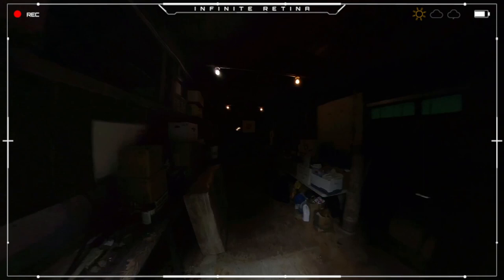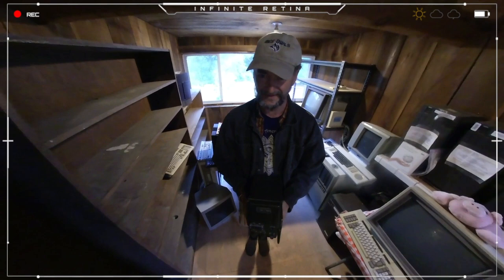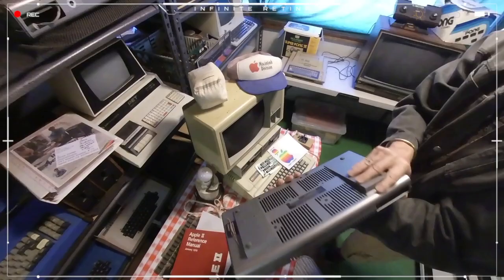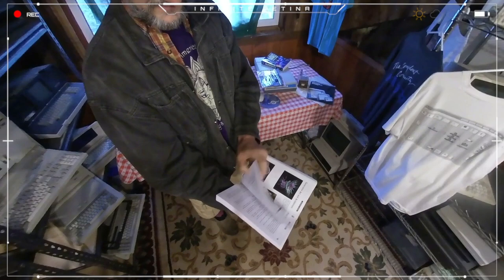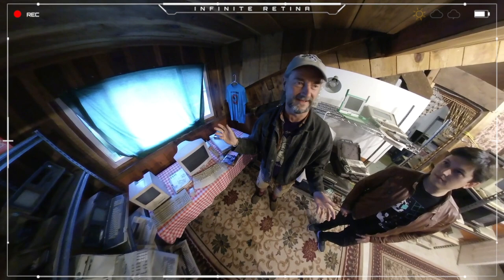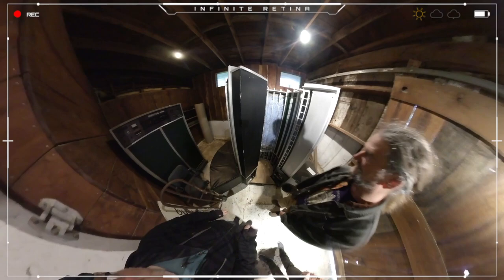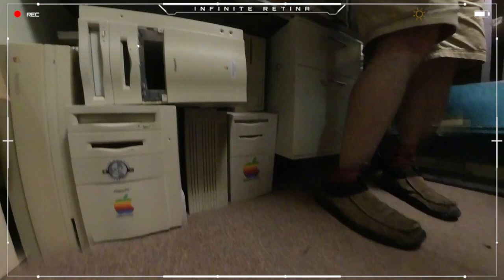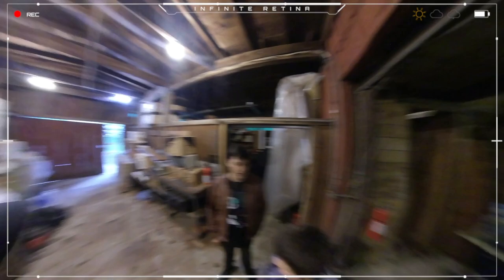Spatial Computing Catalyst #14: Computing History in the DigiBarn - Part II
We join Bruce Damer, who has built quite a collection of computing history in his home, that he calls "the DigiBarn." He gives us a personal tour of the barn, which is full of tons of computers and other memorabilia from the computing industry.

Very few people get to visit, and we were the first to do so with a 360-degree camera so you get a real sense of this place for the first time.

Thanks Marcelo Moyano for the edit of this video and to Carlos Calva, and Robert Scoble's family, who got the tour.